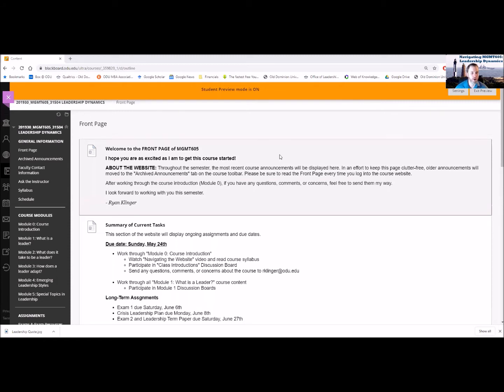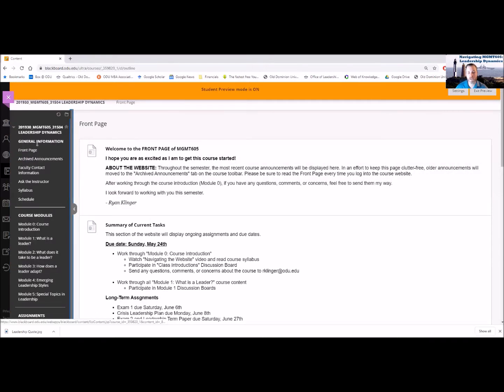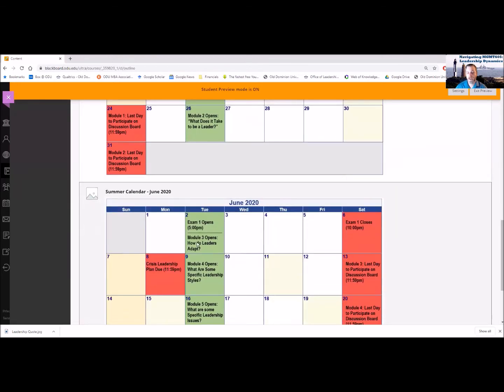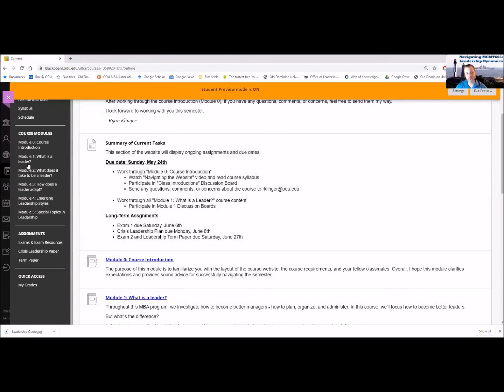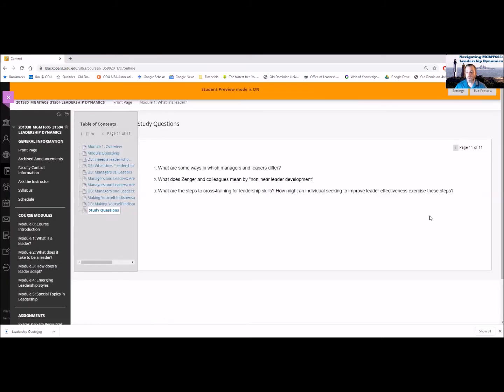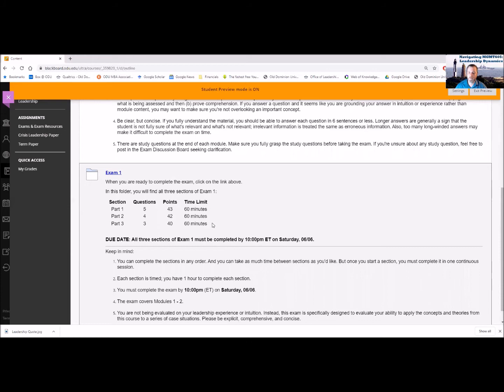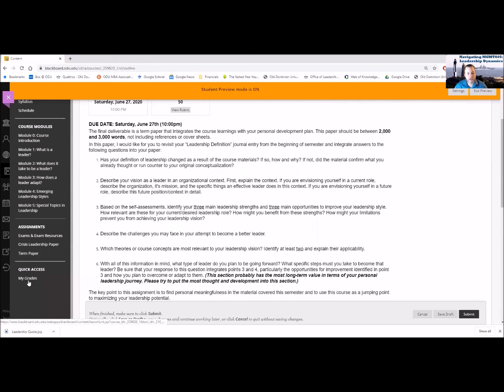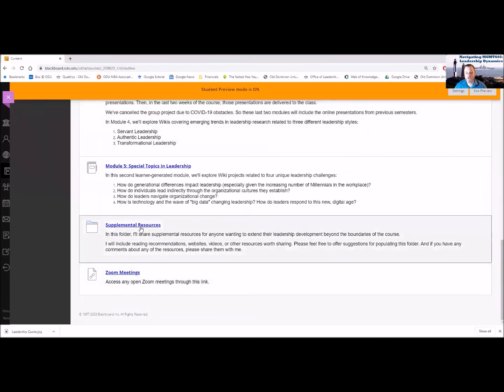MGMT605 Introduction - Navigating the Semester